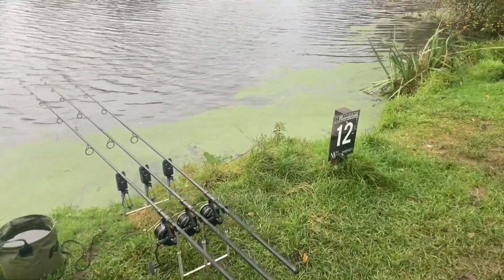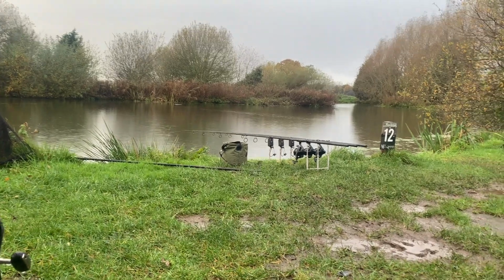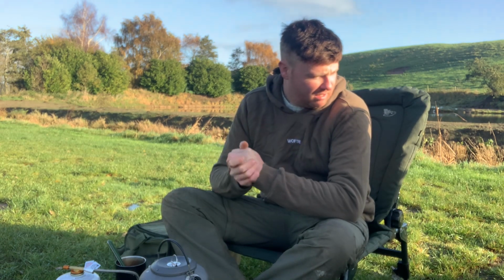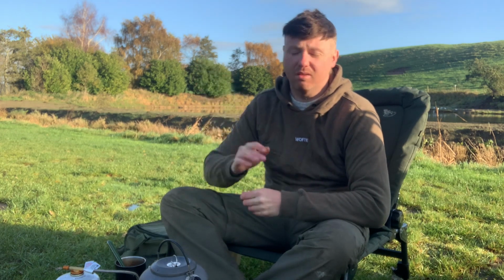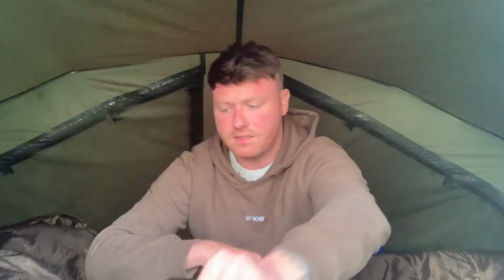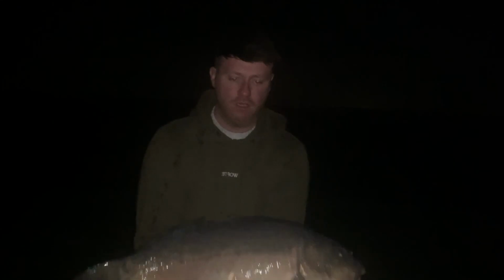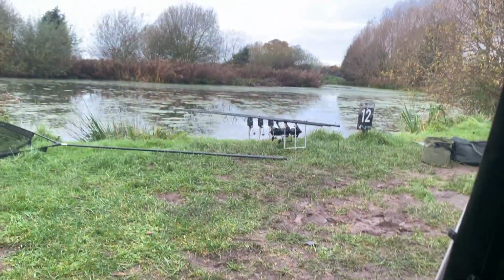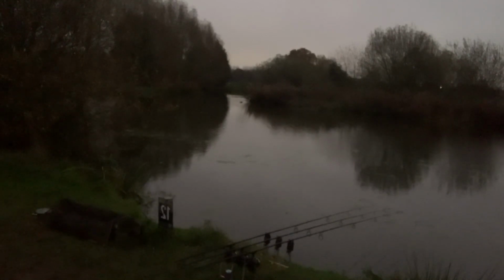Mere Moor Specimen Lake Success - Pre Lockdown